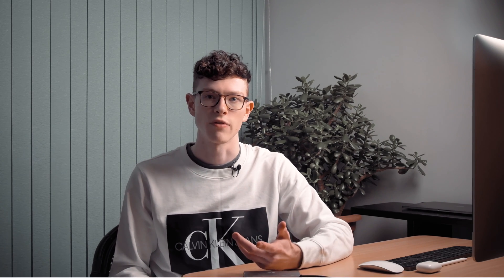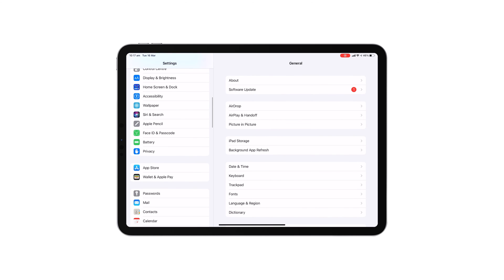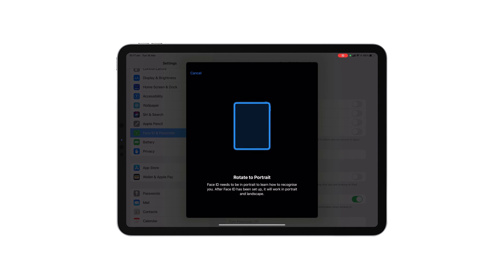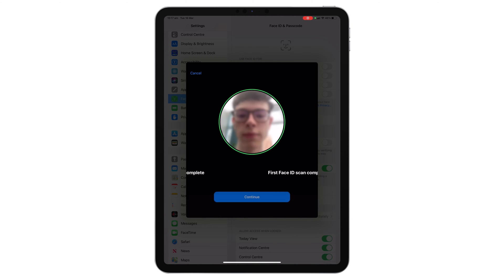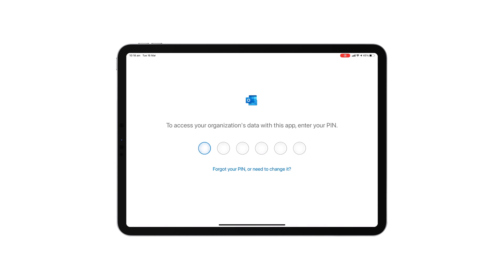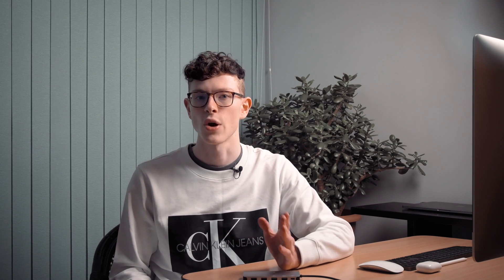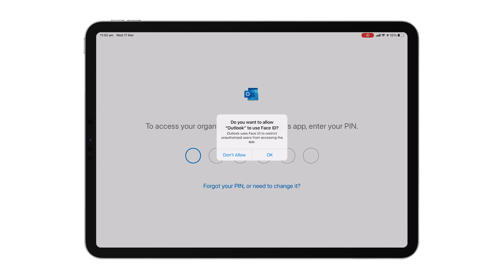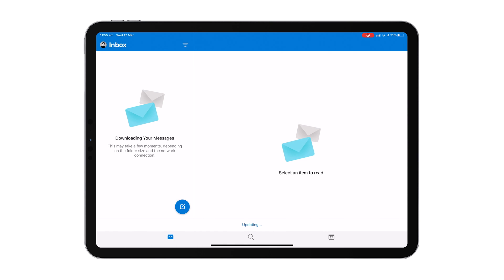How to Set Up FACE ID on iPad and Use it for your OFFICE APPS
When you open up your Microsoft apps on an Intune managed device, such as our company iPads, you have to enter a 6-digit PIN code every 24 hours to keep your data protected.

This can get a bit annoying, so in this video we show you how to set up Face ID (face scanning) on the iPad Pro, plus how to activate Face ID within your Office apps. When you have this set up, you only have to look at your iPad screen to log into your Microsoft apps, and you won't have to enter the 6-digit code!

0:00 Intro
0:07 What I’ll be covering in this video
0:18 Why would you want to set up Face ID?
0:56 Creating the Microsoft Office PIN
1:12 Setting Up Face ID
1:55 Activating Face ID in your Office apps
2:34 A little "hack" to avoid waiting 24hrs
2:54 Final thoughts

To set up the Logitech Folio Touch, Logitech's trackpad keyboard case for the iPad Air and iPad Pro, see our tutorial on that model

To set up the Logitech Slim Folio Pro, Logitech's keyboard case without a trackpad, see our tutorial on that model

Get the Logitech Slim Folio Pro for iPad Pro 11 inch
Get the Logitech Folio Touch for iPad Pro 11 inch
Get the Logitech Folio Touch for iPad Pro 12.9 inch